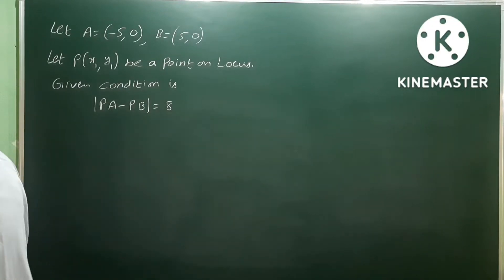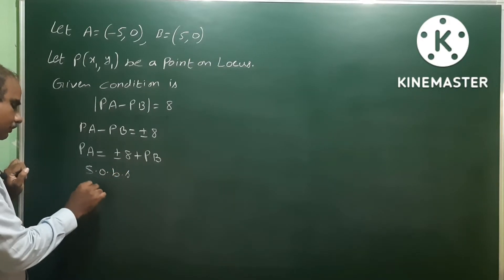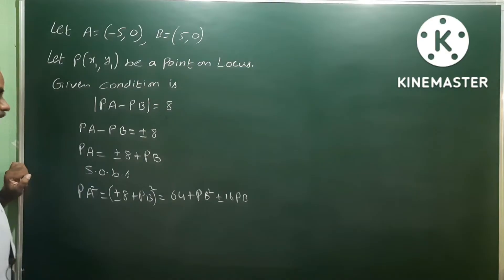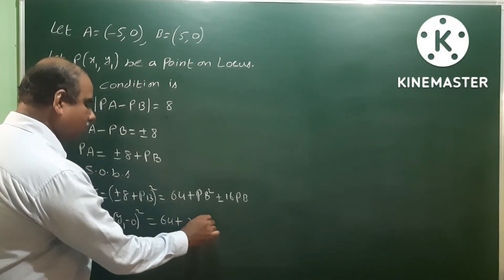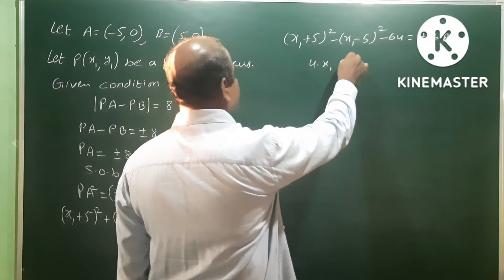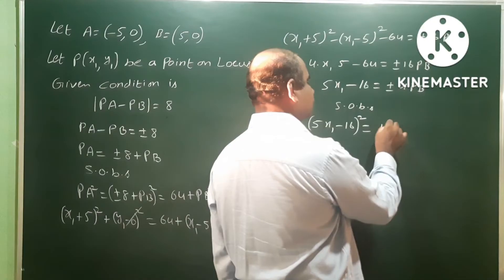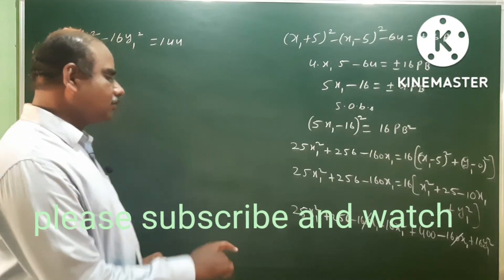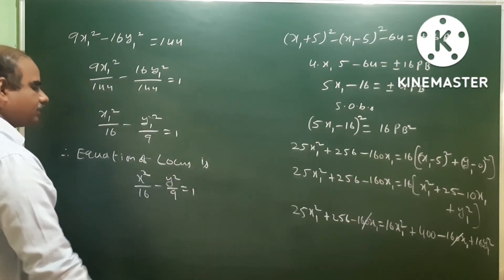Locus ; |PA - PB| = 8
Locus @EAG